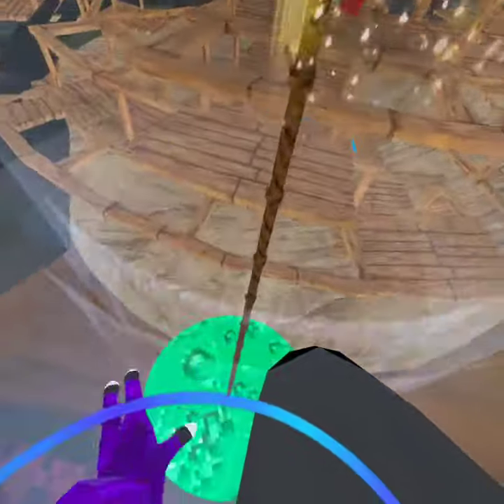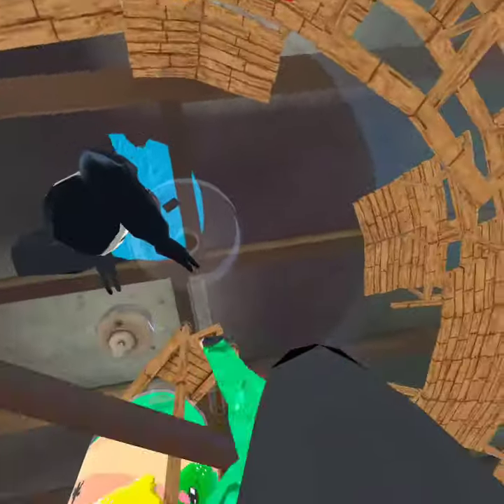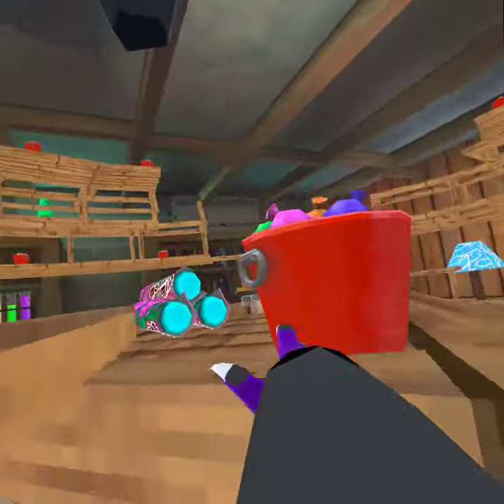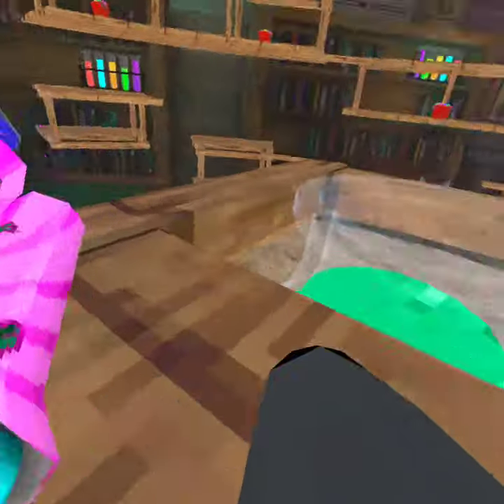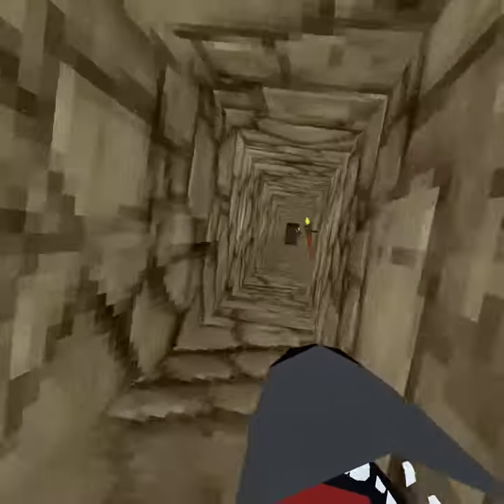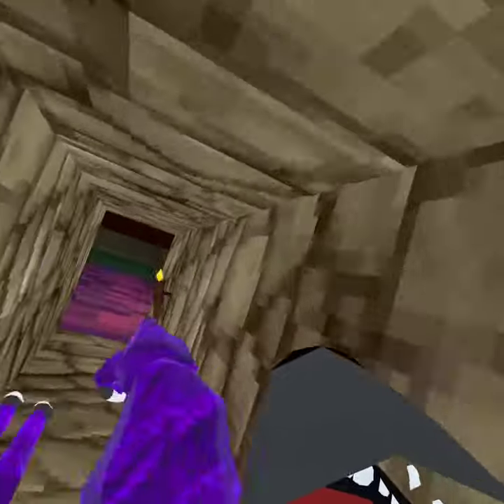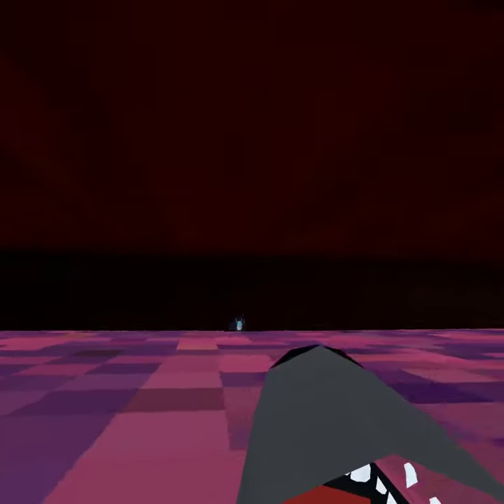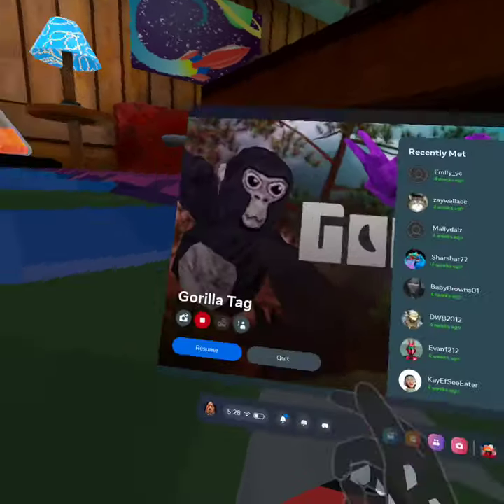how to gey tiny in the new update